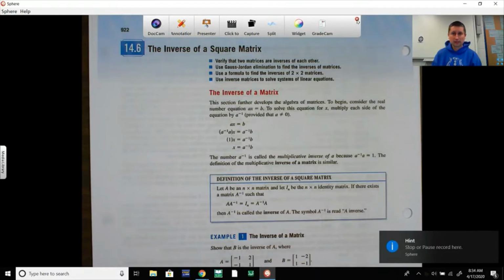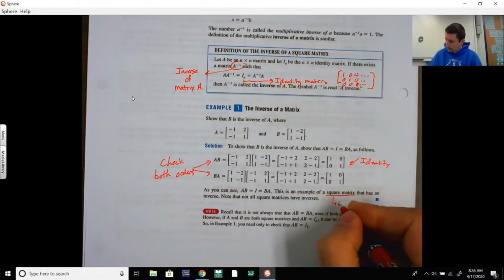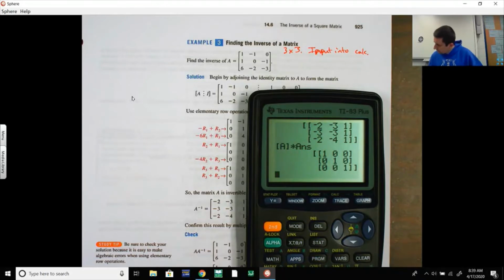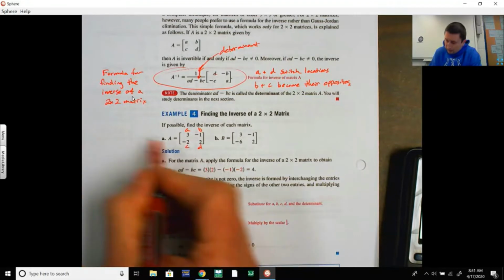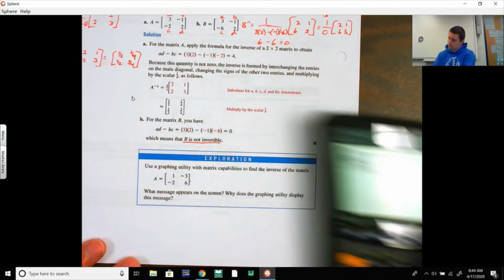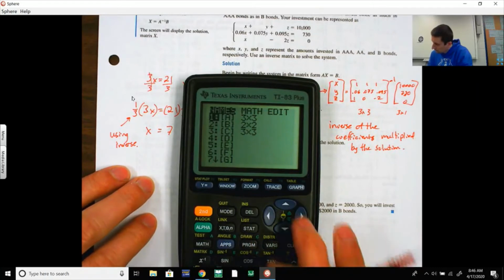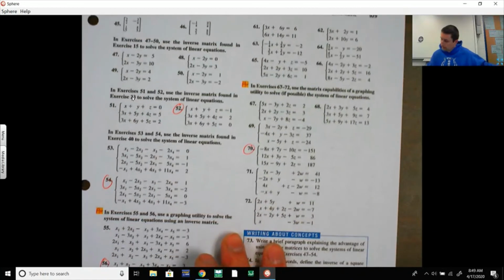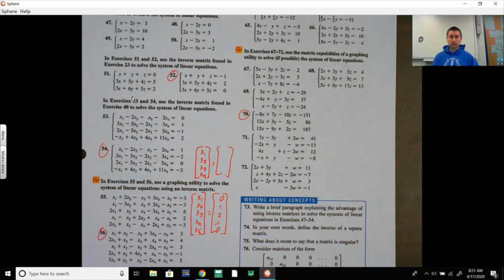Adv. Math 14.6 Inverse of Matrices